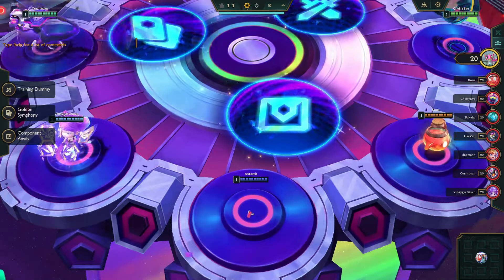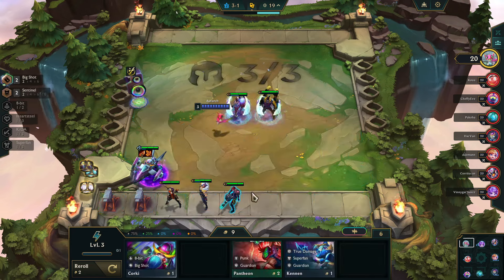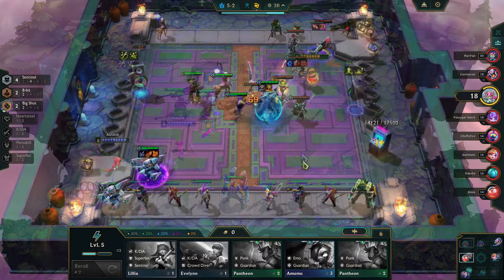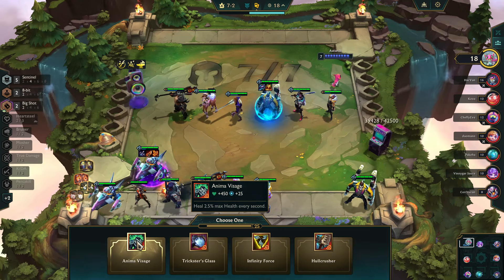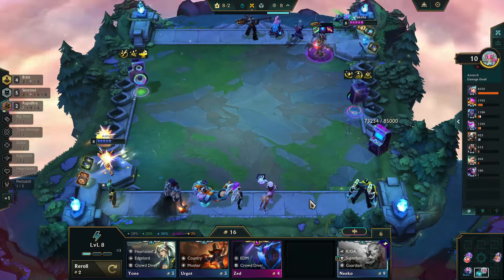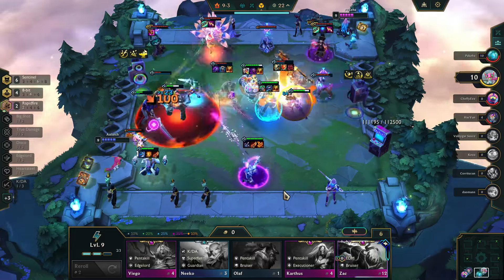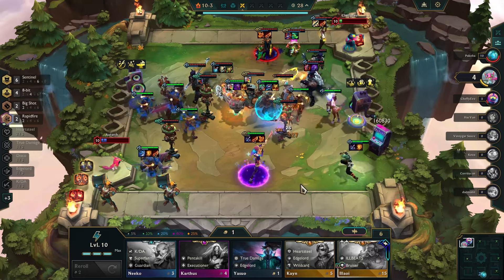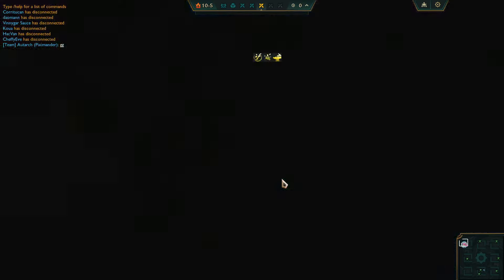TFT Hyper Roll THE INSERT COIN Augment RULES!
Greetings, TFT enthusiasts! Autarch is back with a video that unveils a potential rising star in the meta: the 8-Bit Sentinels. With an impending buff to 8-bits in the next patch, this build might become a force to be reckoned with. The journey begins with the excitement of a shared portal, but as Autarch navigates through the build, unexpected challenges and thrilling moments await.

🛠️ Component Anvils and Strategic Openings

As Autarch collects component anvils, a crucial piece of advice is shared: don't open them hastily. The strategic approach involves waiting until the build's direction becomes clearer. The early acquisition of an 8-Bit Sentinels headliner, Corki, sets the stage for the impending adventure.

🔄 Augments and Corki's Power Surge

The first set of augments presents Autarch with a choice — the "Cut Above" augment for an AD backline build. Choosing it, Corki quickly becomes a powerhouse with a Deathblade and Rageblade. The acquisition of two Sentinels signals progress, and with Garen, the path to powering up 8-bits begins.

🏹 Crafting Perfect Items: Corki's Arsenal

An easy item choice leads to the creation of a Last Whisper, transforming Corki into a formidable force capable of shredding armor. Autarch shares insights into the current and future state of the 8-Bit Sentinels and the impending buffs and nerfs.

💰 Insert Coin Augment: Shaping the Strategy

The second set of augments brings a key choice — "Insert Coin." With a commitment to 8-Bits, this augment guides Autarch's strategy towards the eventual 48-bits. Assembling the 8-Bit Sentinels team, the plan involves reaching four Sentinels before delving into 8-bits.

🌐 Navigating Augment Choices: A Delicate Balance

As the journey progresses, the "Artifact" augment is chosen, enhancing Cante's tankiness. Autarch maintains a strategic balance, holding off on additional Corkies to avoid conflicts with the impending transition to 8-bits.

🎯 Shifting Strategies: Corki Out, Caitlyn In

With the arrival of stage eight, Autarch bids farewell to Corki as the headliner and welcomes Caitlyn to the stage. The transition involves bringing in Blitz to temporarily reach six Sentinels and make way for the 8-Bit Sentinels transformation.

🔄 Riven and Ezreal: Assembling the Ultimate Team

The ideal vision for the build unfolds — six Sentinels involving Caitlyn, Corki, and Riven. Item choices lean towards tanking up the front line, and the anticipation of potential three-star champions adds excitement.

🔮 Planning Ahead: Final Augments and Future Choices

Augments like "Portable Forge" and "Bigger Shot" are considered, but the choice ultimately leans towards the "Artifact." The focus on tankiness remains, aligning with the strategy to keep Cante on the front line.

🔥 High-Stakes Moments and Redemption Choices

The climax nears as Autarch faces tough opponents with gold three-star champions. Redemption becomes a strategic choice to support Blitz in keeping the Sentinels in place, leading to intense moments where victory hangs in the balance.

🌟 Caitlyn's Ascension: Gold Three-Star Triumph

As Caitlyn ascends to gold three stars, the build gains significant power. The bench showcases potential for three-star champions, and the high-rolling journey reaches its peak.

💔 Unexpected Defeat and Lessons Learned

In a surprising turn, the build faces a setback against a Spellweaver Annie team. Despite the gold three-star Caitlyn, the stunning power of Annie takes a toll, leaving Autarch with only one life. The final item choices include Ezreal-centric items, setting the stage for the last battles.

🔓 Intense Final Battles: Victory or Defeat

The last battles become a test of resilience. Facing a gold three-star Vex, Autarch strategizes to distract Akali and focuses on Caitlyn's execution power. The tension is palpable as Caitlyn, supported by Ezreal, battles against the formidable Annie team.

🏆 Victorious Conclusion: The 8-Bit Sentinels Triumph

In a stunning turn of events, the 8-Bit Sentinels emerge victorious. The gold three-star Caitlyn proves to be the decisive factor, executing opponents with precision. Autarch reflects on the potential of 8-bits in the upcoming meta and encourages viewers to explore this rising strategy.

🎉 Experience the Thrill: Join Autarch on the TFT Hyperroll journey and witness the evolution of the 8-Bit Sentinels. Until next time, embrace the dynamic shifts of the meta and have an absolutely awesome day in TFT! 🚀